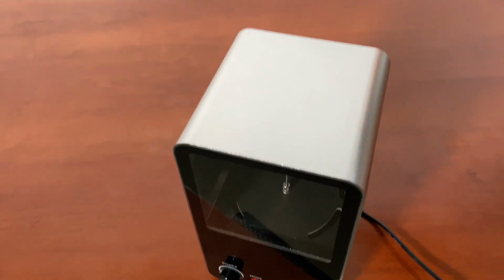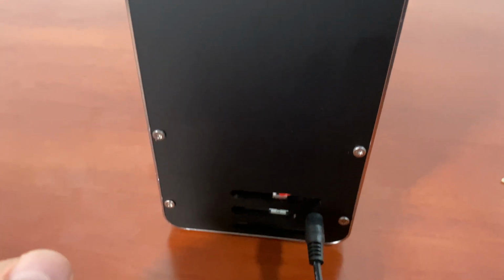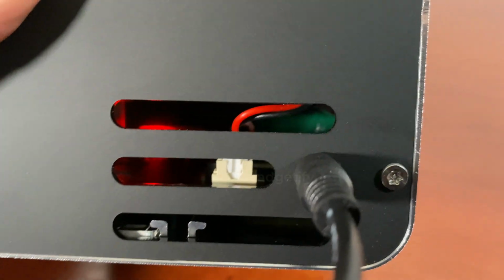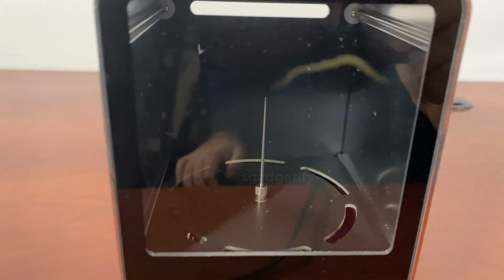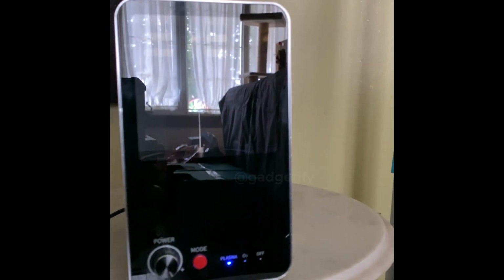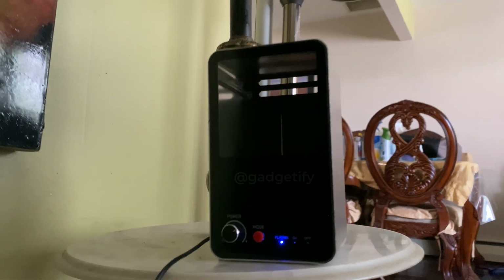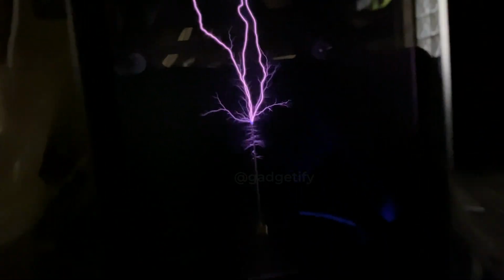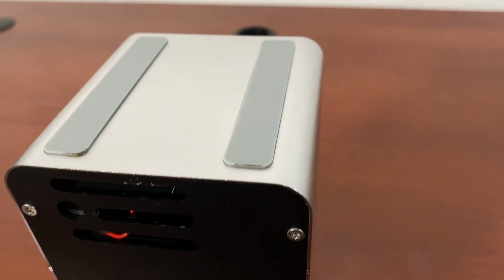Tesla Coil Box with Plasma & Ozone Mode Tested ⭐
⭐ 𝐰𝐡𝐞𝐫𝐞 𝐭𝐨 𝐠𝐞𝐭 𝐓𝐞𝐬𝐥𝐚 𝐁𝐨𝐱 (*aff)

This is the Tesla Coil Box: a fully enclosed tesla coil that puts on a show anywhere. It is super safe and easy to use. Simply press the mode button to change mode from plasma to ozone. It has an aluminum alloy construction. It generates impressive electrical arcs.